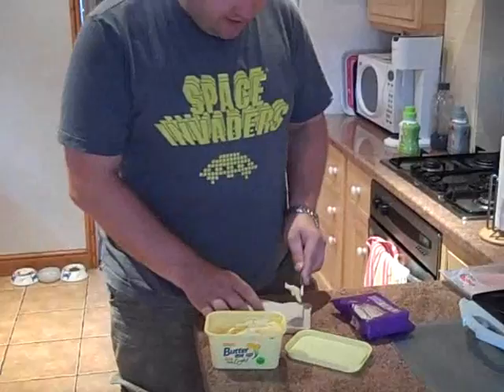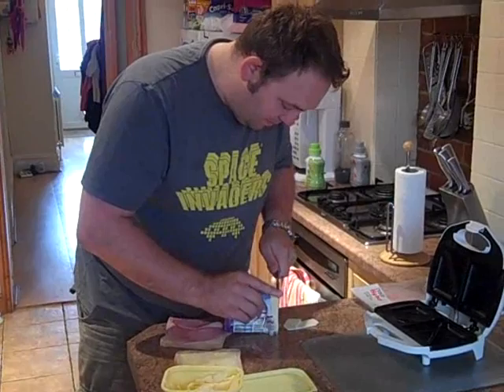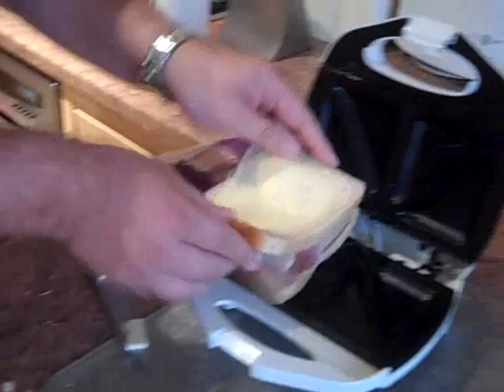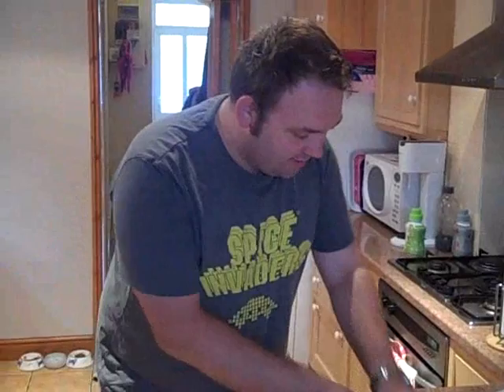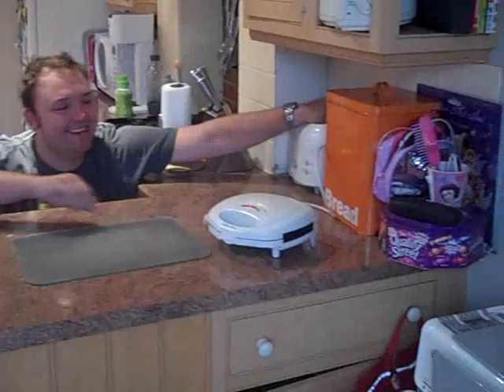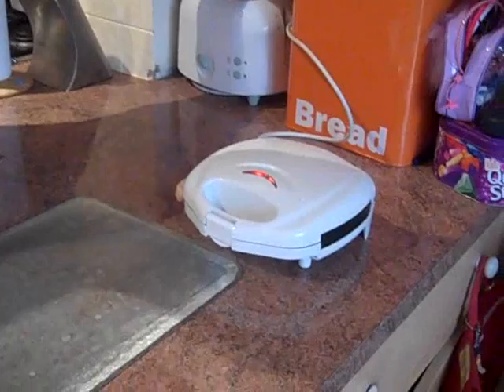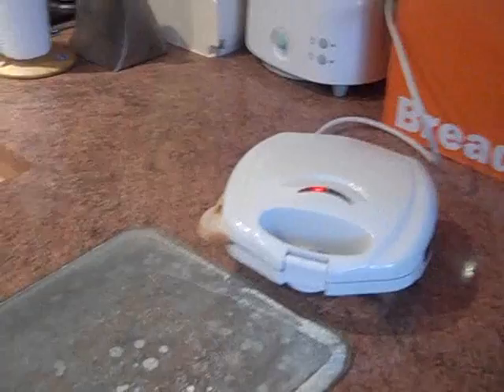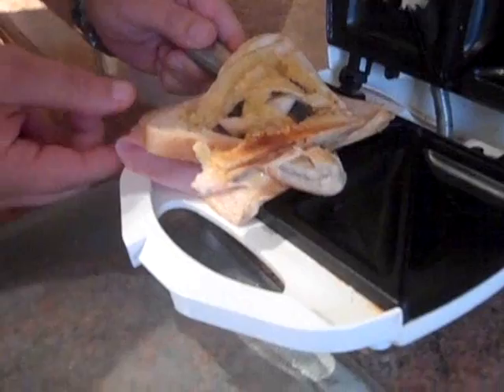The perfect toasted sandwich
The only thing thing missing from this toasted sandwich. Can you guess the missing ingredient ;)